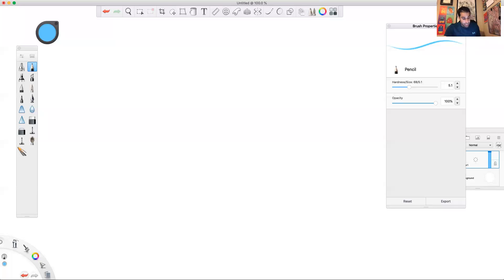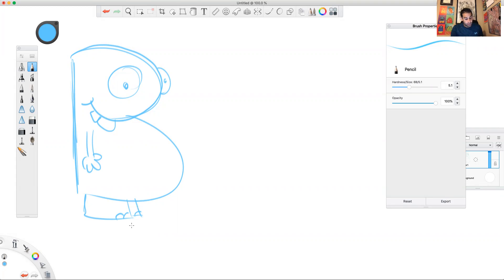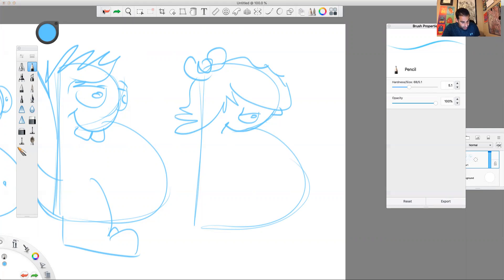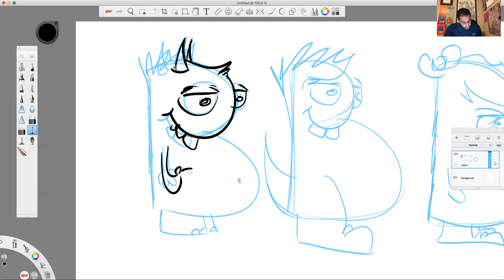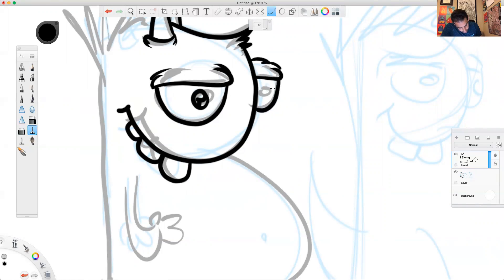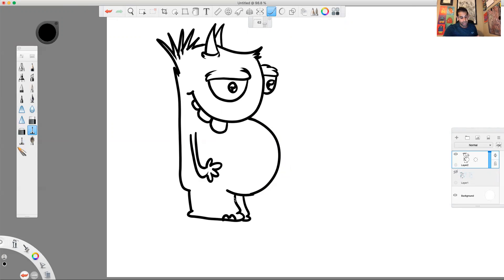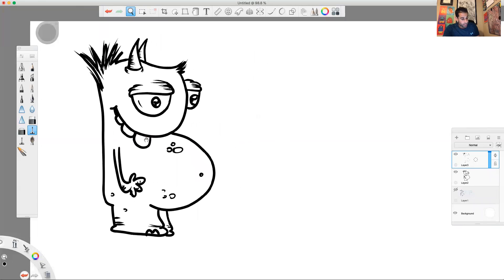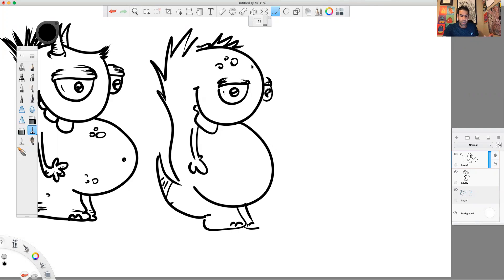How to Draw a Letter B Monster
In this video, I show you how to draw a monster in the shape of the letter "B."